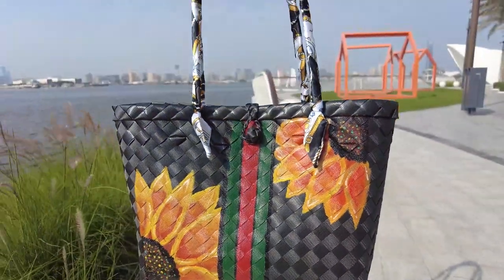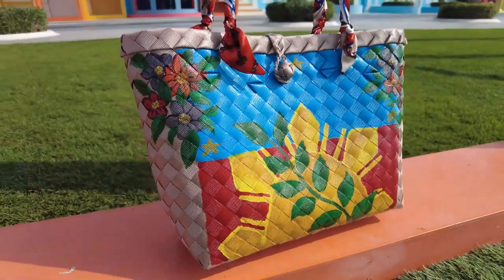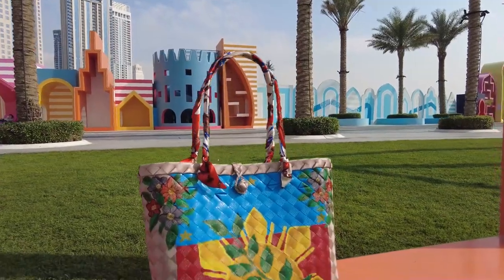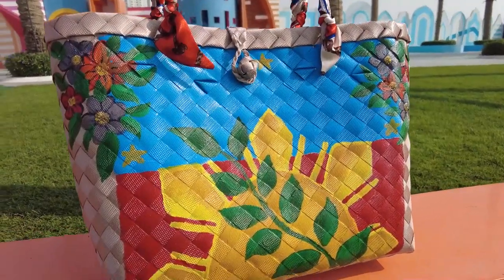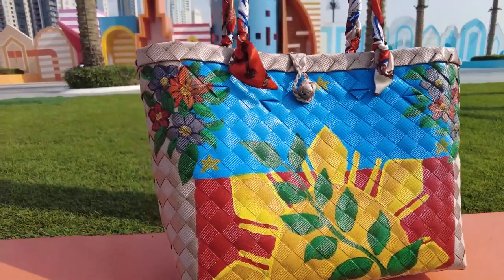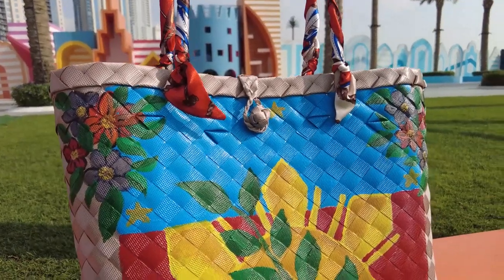BTS Hand-painted Bags Photoshoot (Dubai Creek Harbour )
Dubai Creek Harbour
(pls follow PINTADO.AE on FB and PINTADO.DXB on IG & TIKTOK)